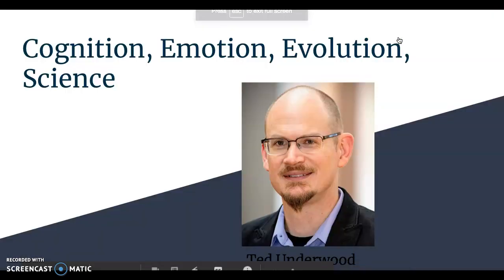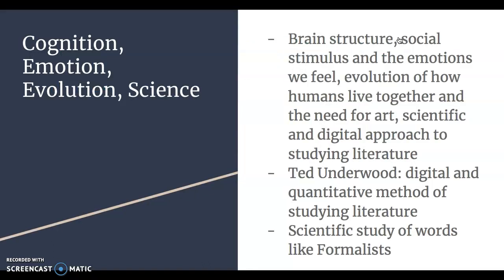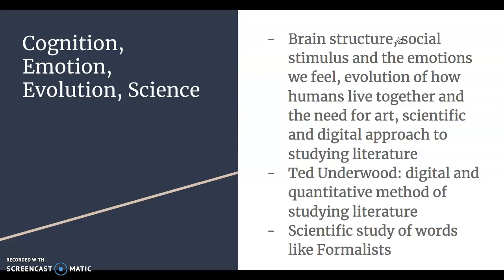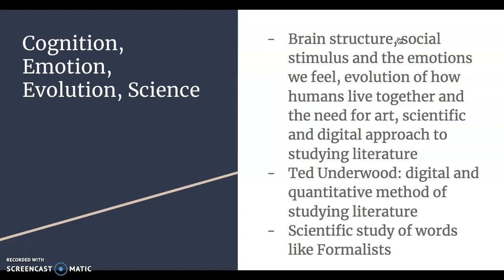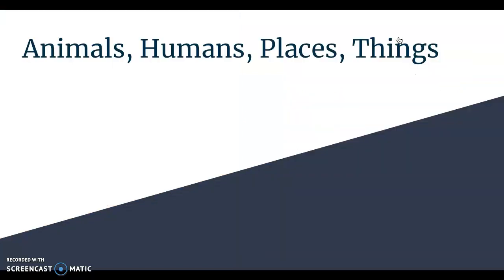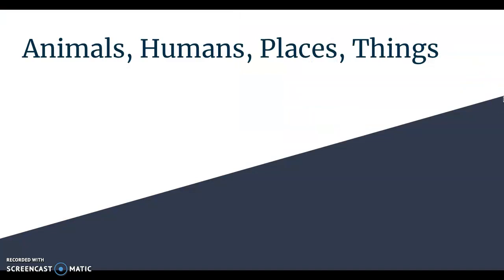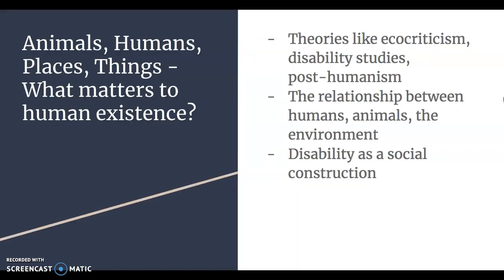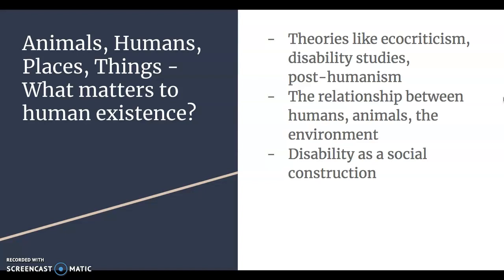An Introduction to Literary Theory Video #2